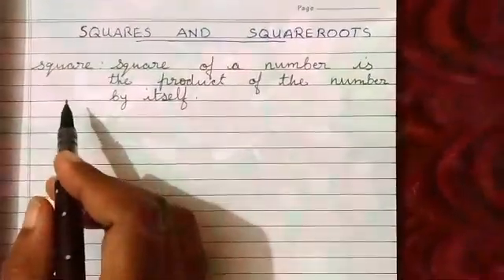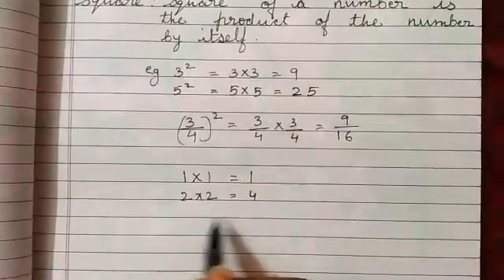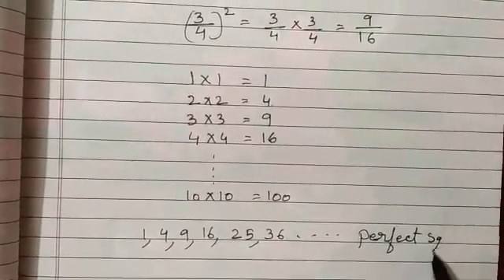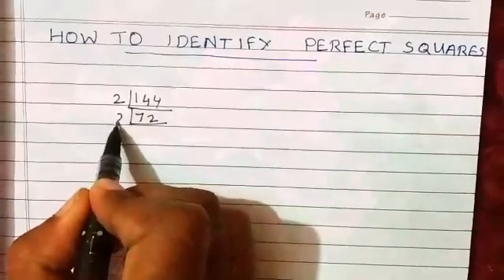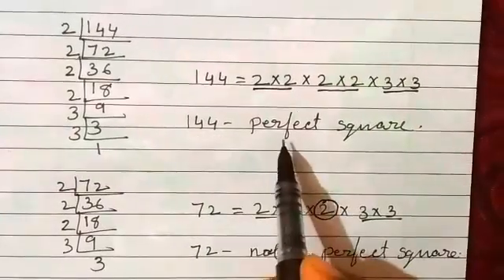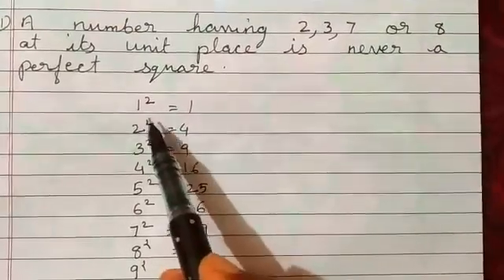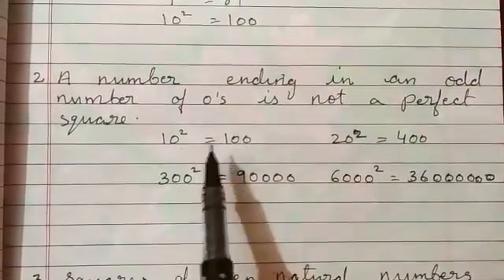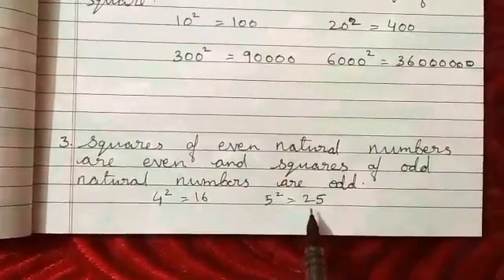SQUARES AND SQUARE ROOTS (Part - 1) /ICSE /CLASS 8 /MATHS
ICSE/MATHS/CLASS 8